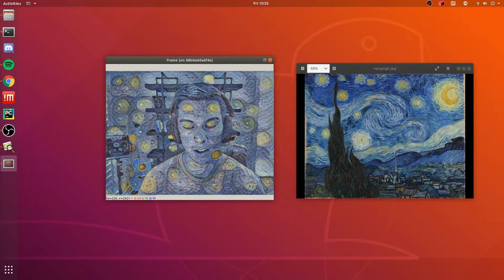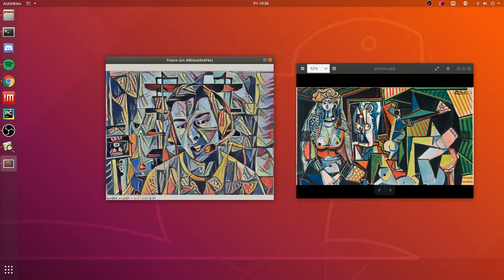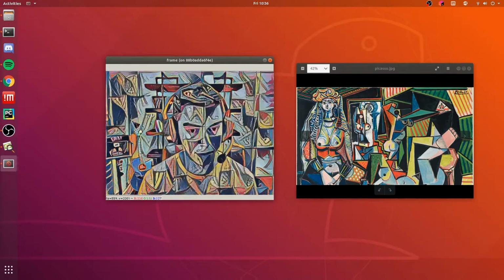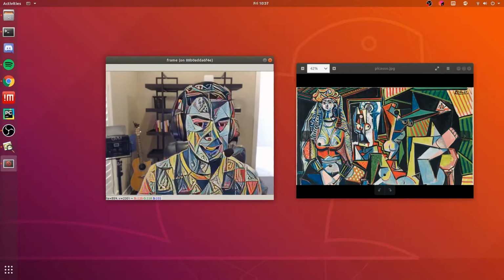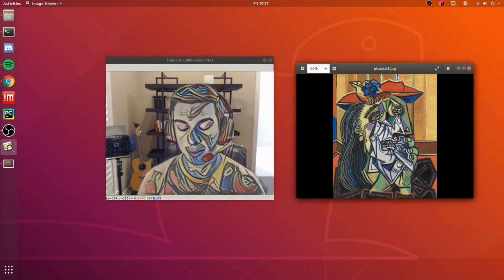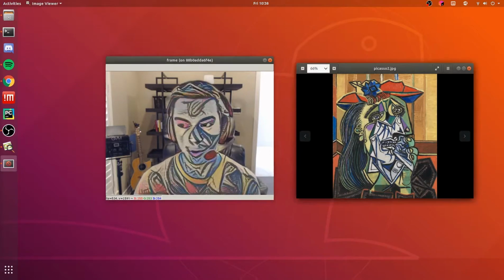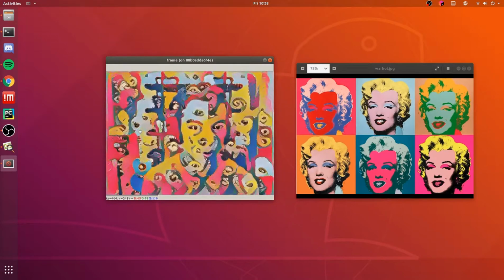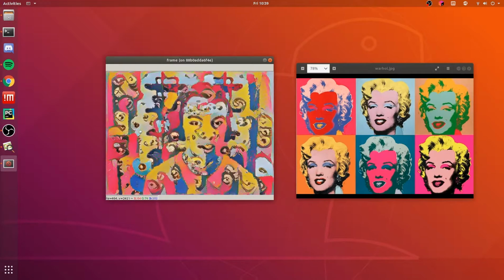Neural Style Transfer Demo and Explanation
This is a quick demo showing how you can use "inspirational" images and modify your own videos to emulate your favorite artists! I also used optical flow and segmentation